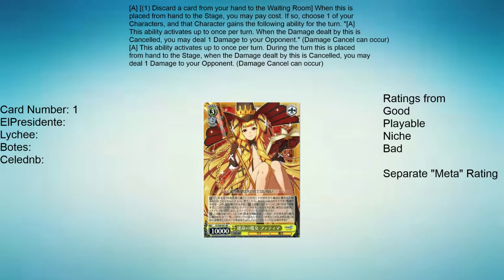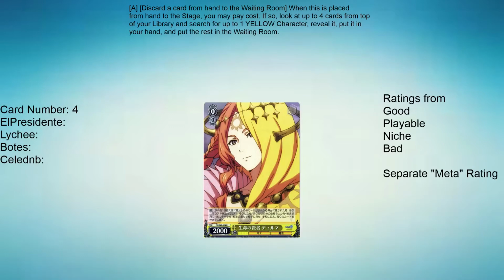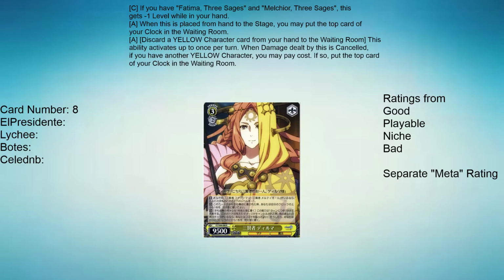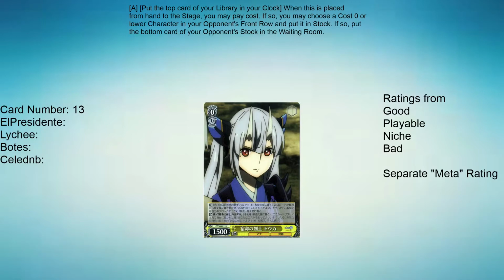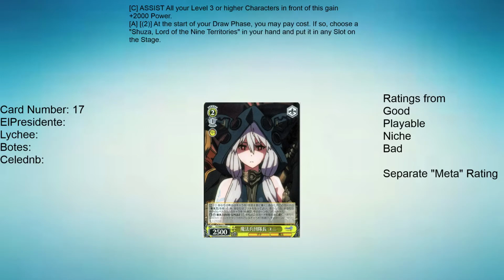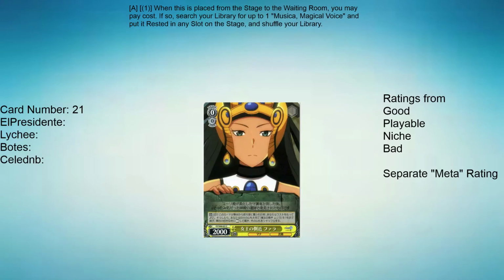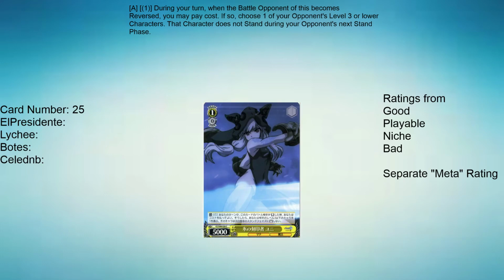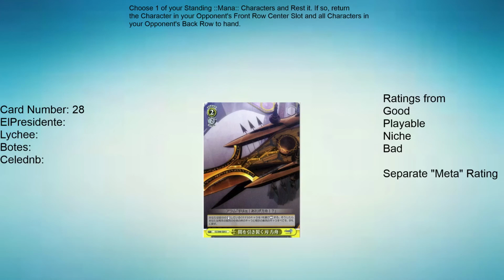Chain Chronicle Weiss Schwarz Set Review - Yellow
We get to the actual good cards.

lycheepunnet was updating his resume for most of this.